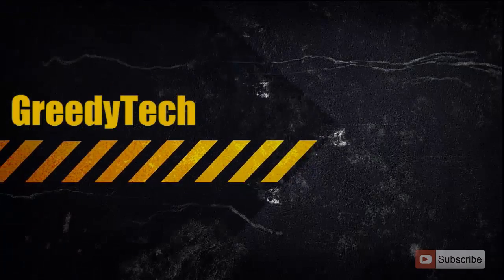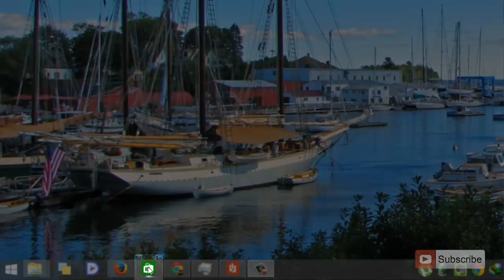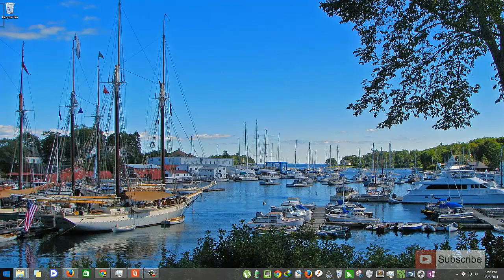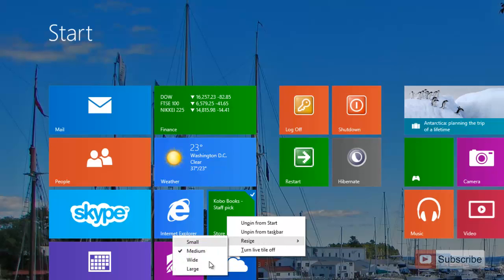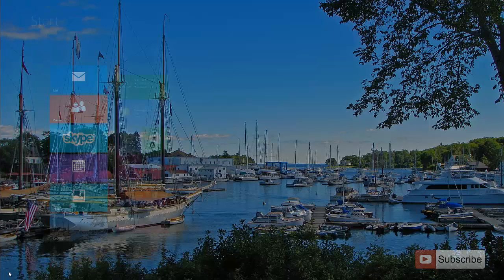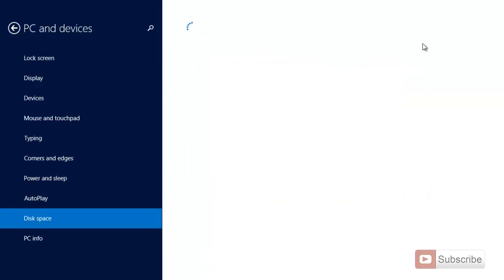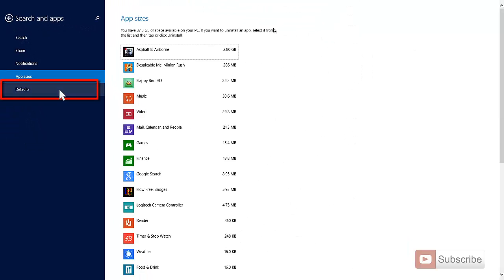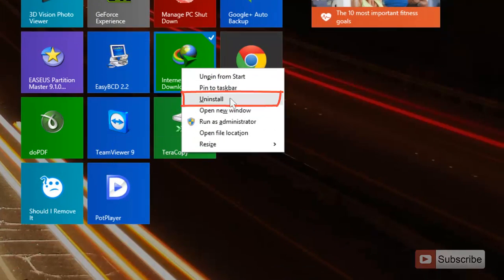Top 10 new features in Windows 8 1 update 1